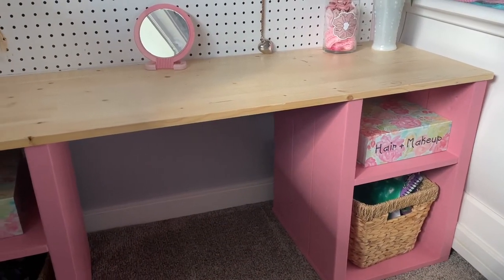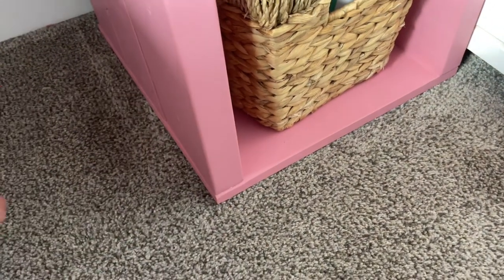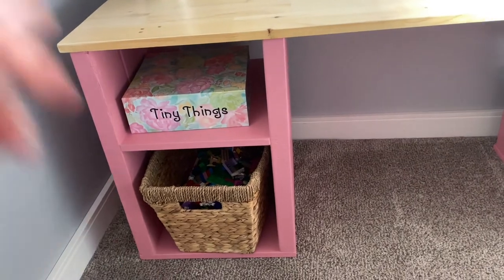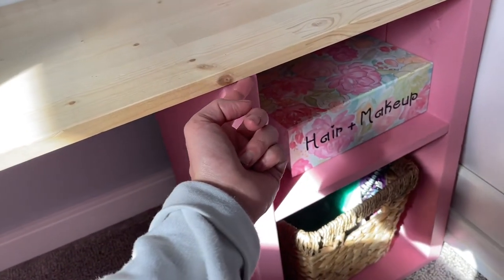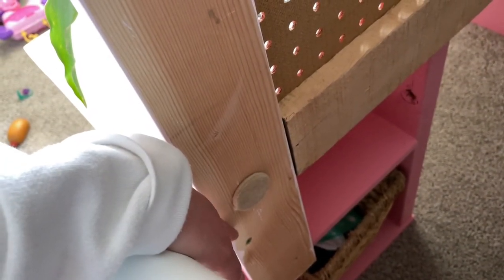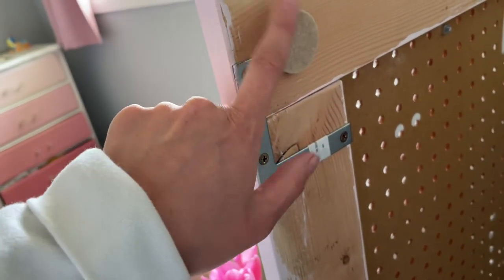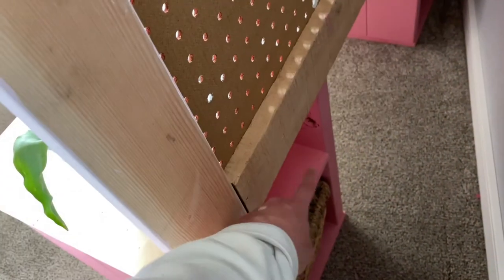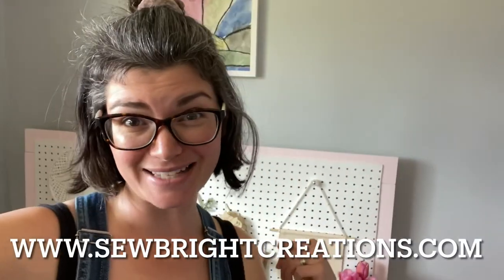A DIY Kid's Desk in a Weekend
For more details, including measurements and supplies, check out the blog post

Share your projects on instagram @sewbrightcreations and follow along my other DIYs!

Any questions? Ask in the comments!